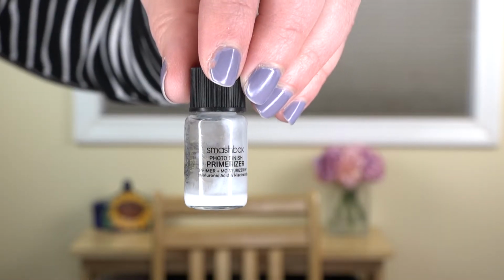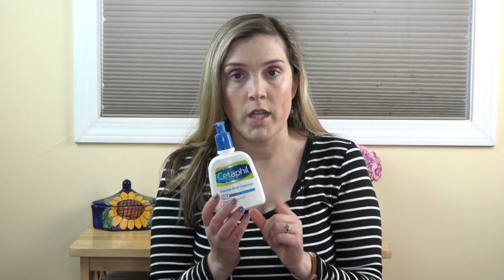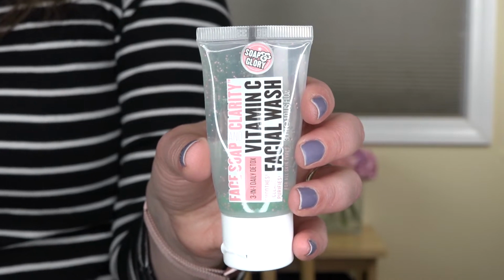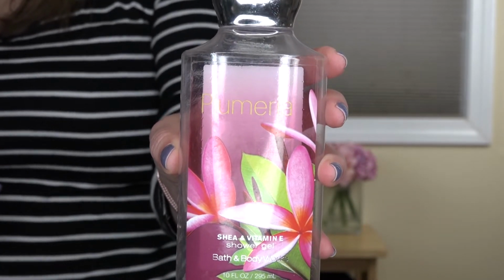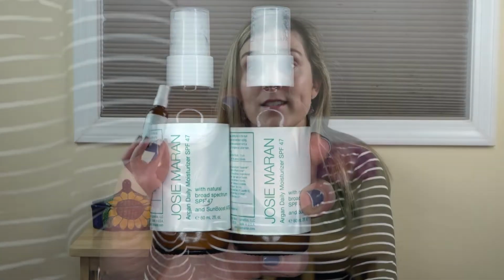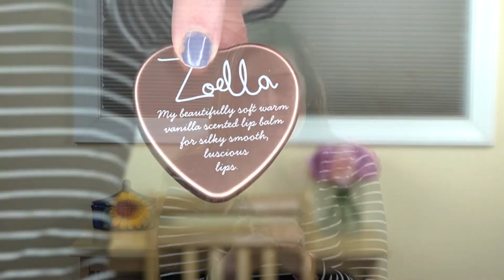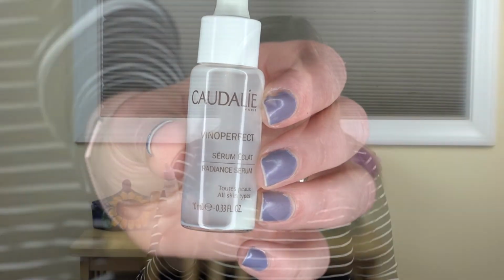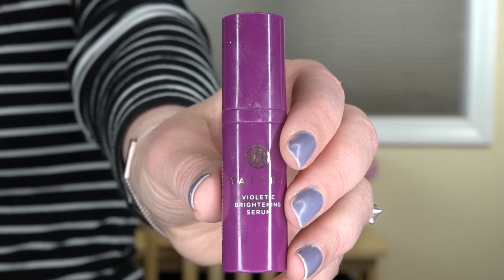Empties! Products I used up and my thoughts - Spring 2019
Hi Everyone! It's been awhile since I did an empties video and I acquired quite a lot of things. I hope you enjoy. Let me know if you would like to see empties more frequently and then they would be shorter videos. If you would like to see them more often I would love to know that!

I've been using Ebates and getting paid to shop online! You can too, check it out!!

Products Mentioned

PRODUCTS I LIKED

Smashbox Photo Finish Primerizer

Method Daily Shower Cleaner

Bath and Body Works Foaming Hand Soap

EOS Shave Cream

Neutrogena Cleansing Towlettes

Cetaphil Gentle Skin Cleanser

Bath and Body Works Deep Cleansing Hand Soap

Josie Maran Argan Daily Moisturizer

Zoella Beauty Quench Me Body Sorbet

Soap and Glory - The Righteous Butter

Dessange Paris Purifying Clay Balancing Shampoo

Body Shop Body Butters

Beauty Blender Liquid Cleanser

Johnson's Baby Shampoo

Bath and Body Works Shea Body Lotion

Hawaiian Tropic Island Sport Sunscreen

Sephora Beauty Blender Solid Cleanser

Amika Perk Up Dry Shampoo

Korres Wild Rose Vitamin C Brightening Oil

Benefit Gimme Brow

Soap and Glory Hand Food

Caudalie Vino Perfect Radiant Serum

Carmex Lip Balm

Caudalie Vino Source Moisturizing Sorbet

Maybelline Color Sensational Lipstick

PRODUCTS I THOUGHT WERE JUST OK

Coola Makeup Setting Spray (Because of the Spray Nozzle not the product itself.)

Soap and Glory Vitamin C Facial Wash

Bath and Body Works Plumeria Shower Gel

Bath and Body Works Silver Lining face mask - No longer available here are some other face masks they sell

Bath and Body Works Plumeria Lotion

Loreal Paris Wrinkle Expert 35+ Moisturizer

Khiels Ultra Facial Cream 24 hour

Sugar Factory Lip Balm - I could not find a link for this

Smashbox Liquid Lip

Loreal Pure Clay Mask

Tom Ford Orchid Soleil Perfume

Sunday Riley CEO Vitamin C Brightening Serum

Wet and Wild Metallic Liquid Lip

Benefit Porefessional Primer - Caudalie Vino Perfect Radiant Serum

Tarte Lights Camera Lashes Mascara

Here is the website to donate you mascara wands if you are interested

Drunk Elephant B Hydra Intensive Serum

PRODUCTS I DIDN'T LIKE

Tatcha Violet C Brightening Serum